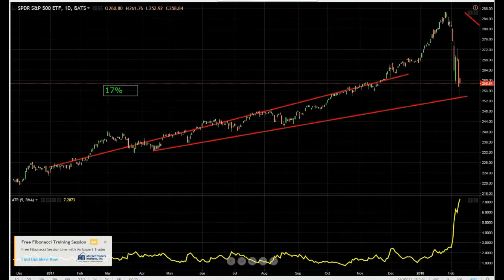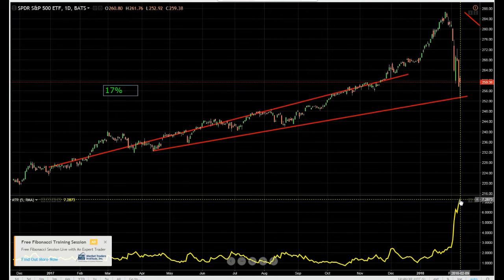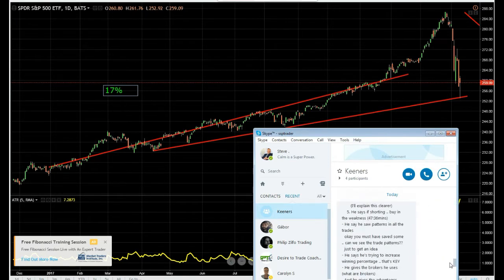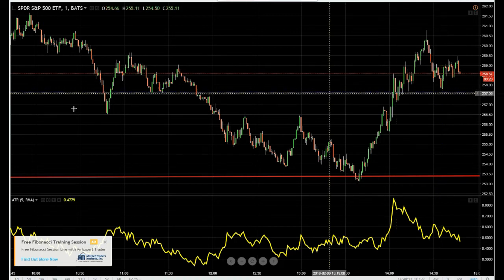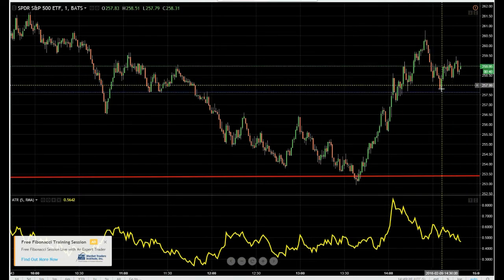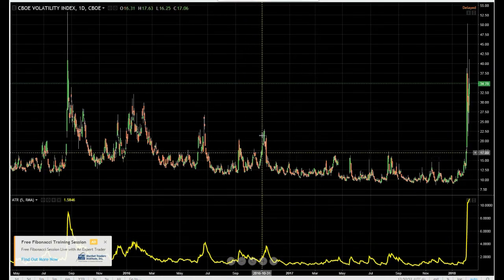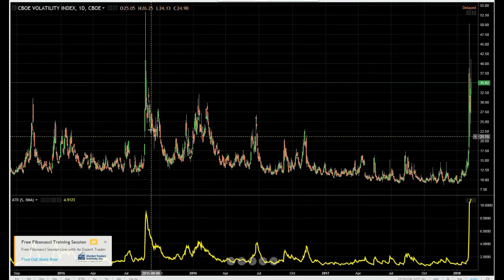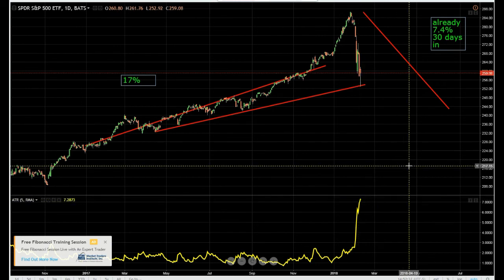High Volatility How to adjust Stops and Targets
Most traders fail to adapt to volatility but doing so will cause them great pain and loss.  This video gives a quick idea of what you can do right away to make your trading easier and more profitable.